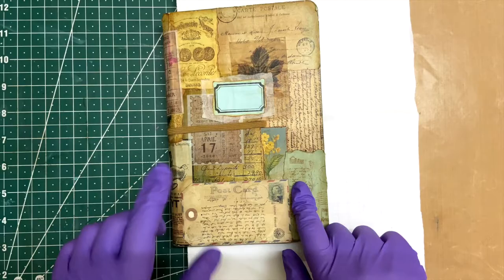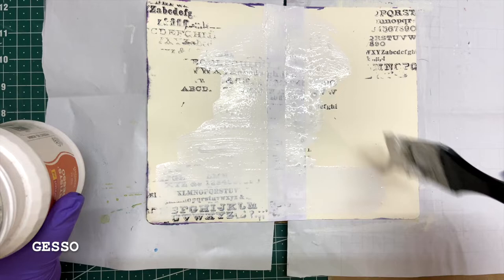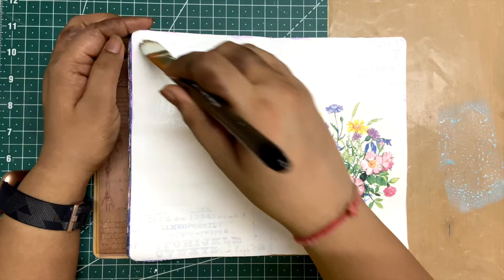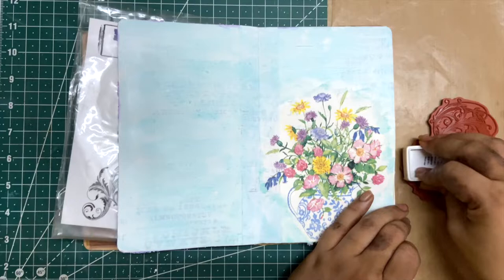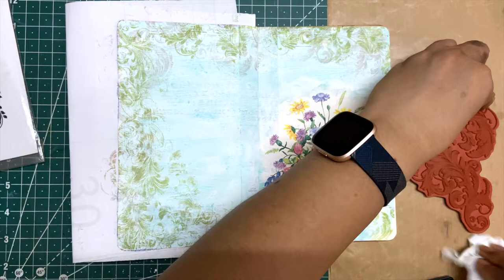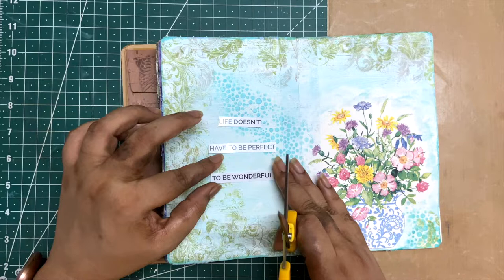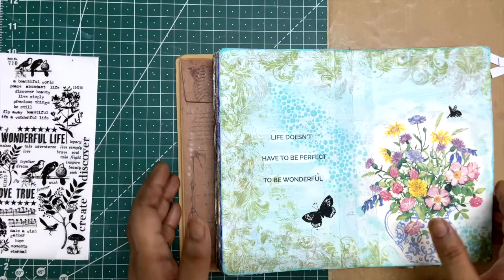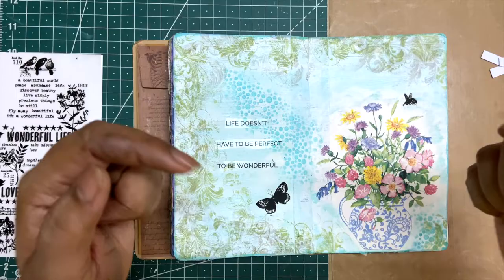Flowers & Flourishes | Decoupage | Mixed Media | Art Journal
Hi Everyone,

I am back with another art journal. Recently got hold of a lot of gorgeous Decoupage napkins, and you'll see me using them more and more in my art journals.

Hope you like watching as much as I enjoyed working on it!